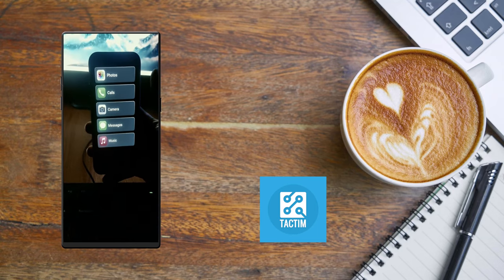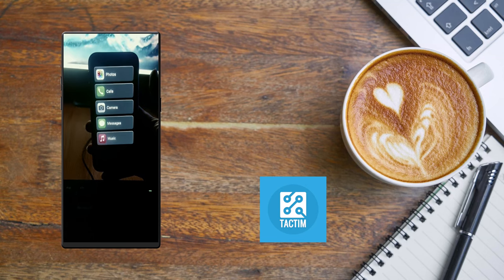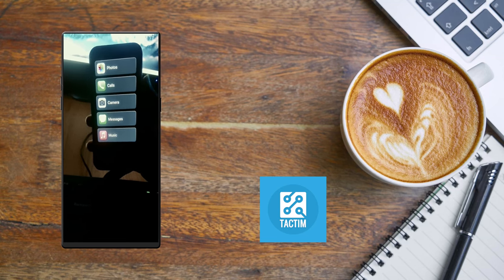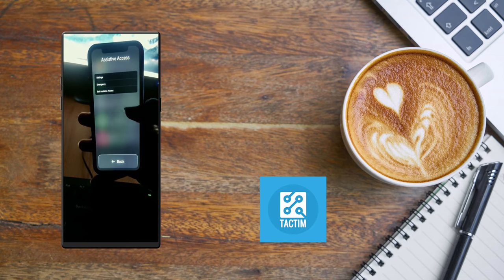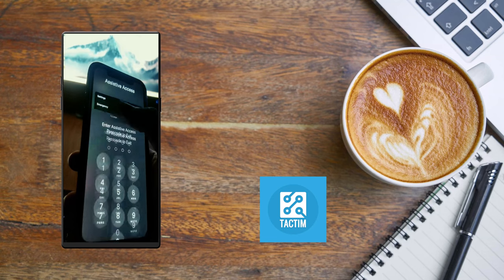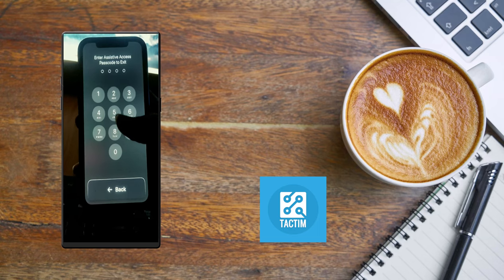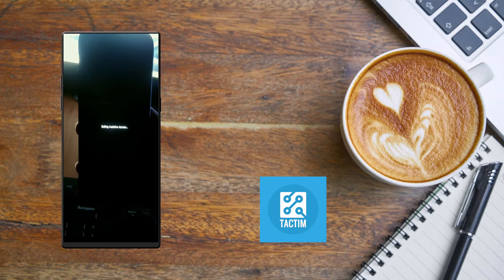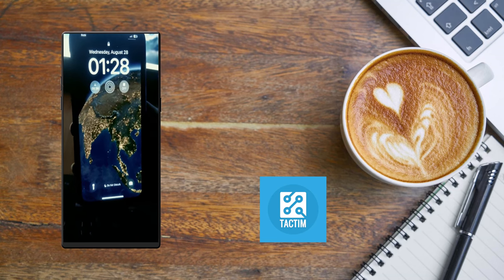How to Turn off Assistive Access iOS 17 2024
In this video, we’ll walk you through the steps to turn off Assistive Access on iOS 17 in 2024. If you’ve enabled this feature for accessibility and want to disable it, follow our simple guide to regain full control of your iPhone settings.